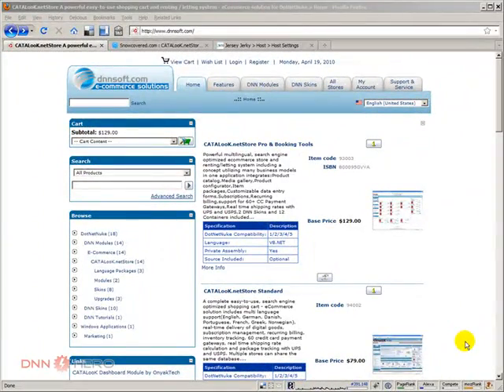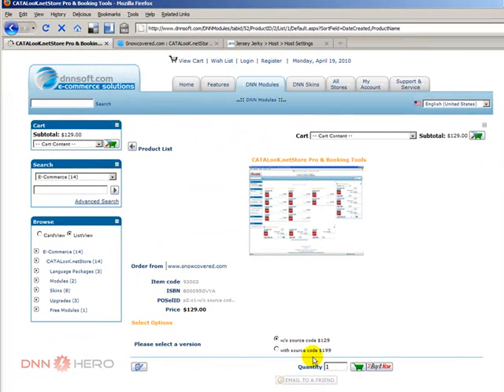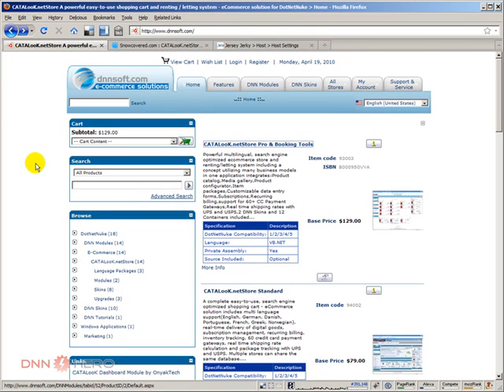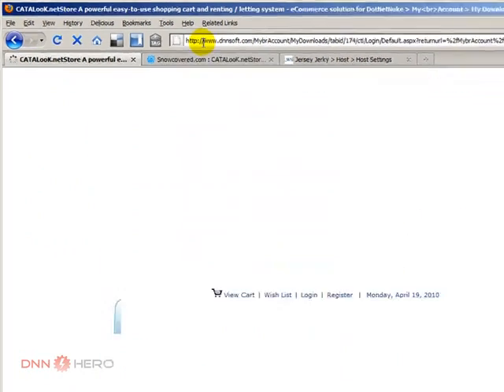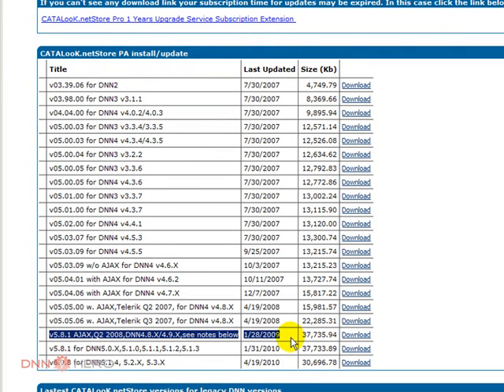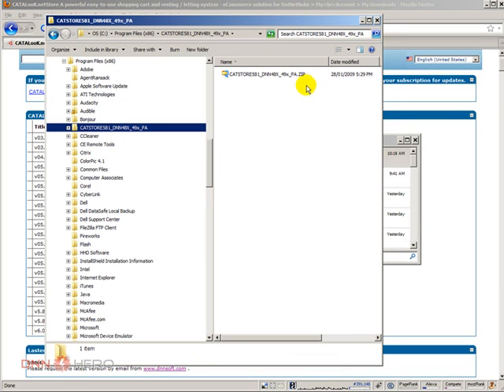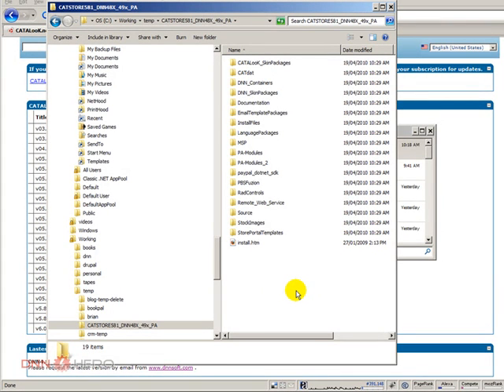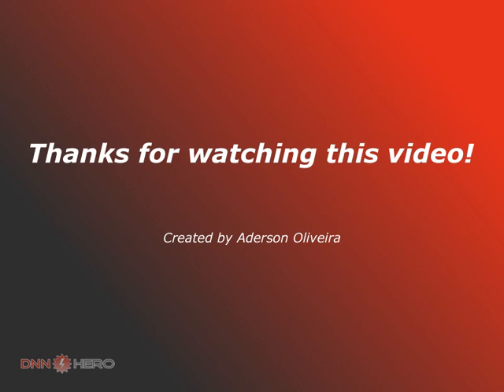DotNetNuke Tutorial, installing Catalook ecommerce module1/2 - Video #25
- This video will show how to install Catalook, which is an ecommerce module for the DotNetNuke platform. This is part 1 of 2.